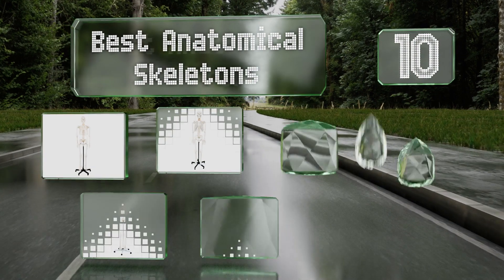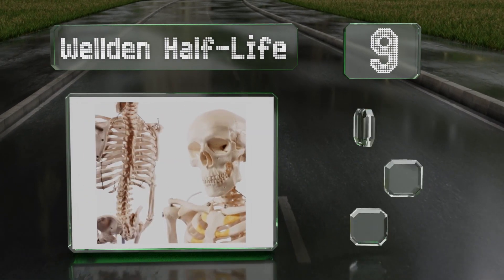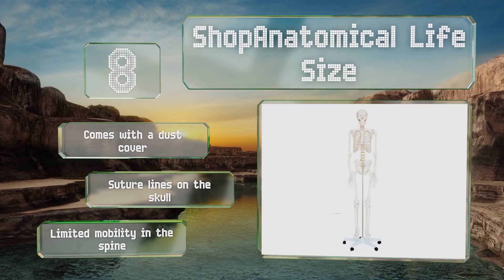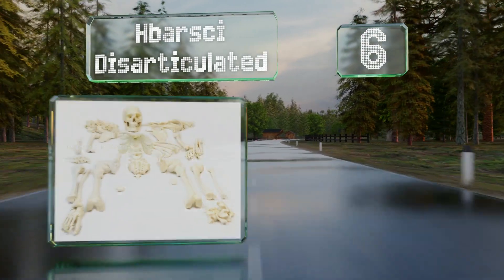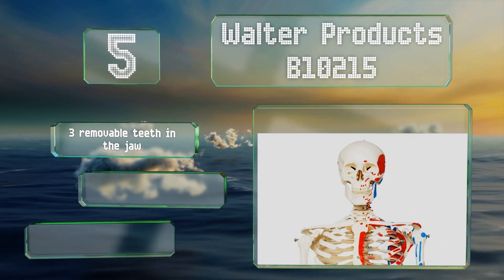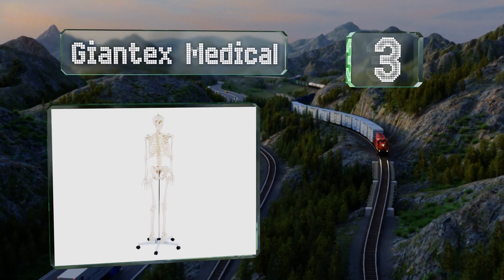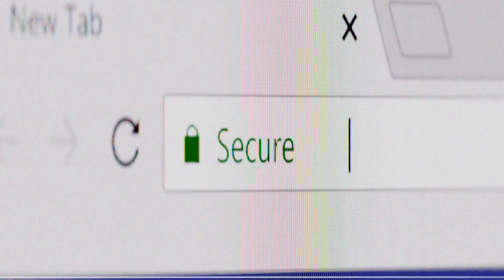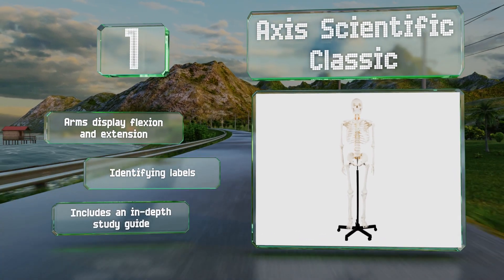10 Best Anatomical Skeletons 2020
Our complete review, including our selection for the year's best anatomical skeleton, is exclusively available on Ezvid Wiki.

Anatomical skeletons included in this wiki include the hbarsci disarticulated, walter products b10215, axis scientific classic, anatomical chart mr. thrifty, wellden life-size, zeny model, shopanatomical life size, wellden half-life, giantex medical, and american educational male.